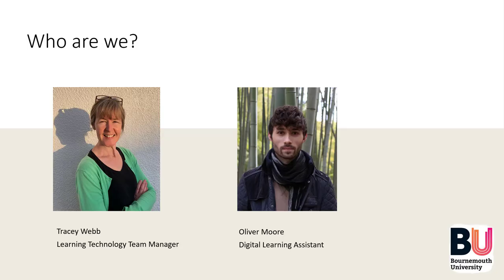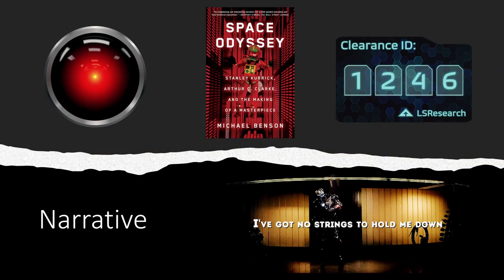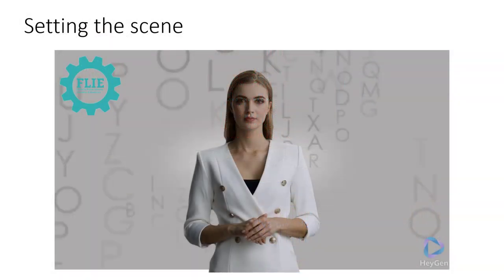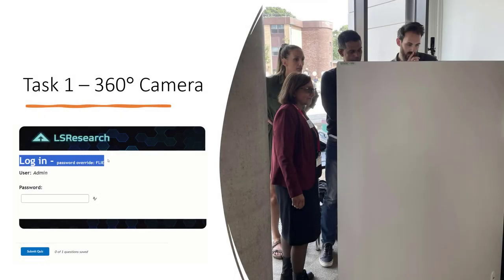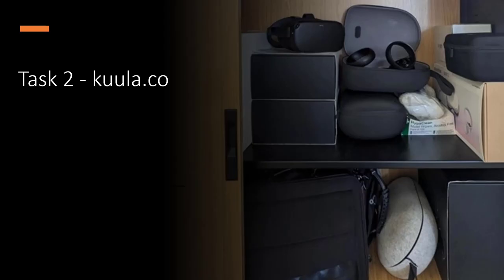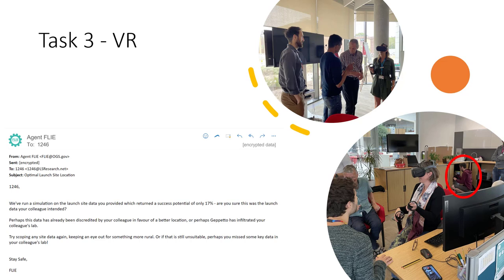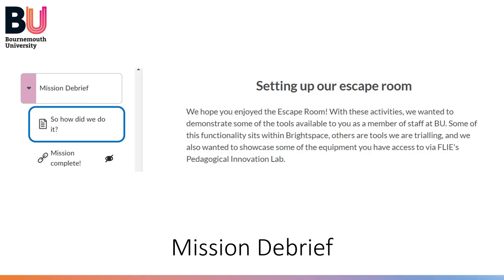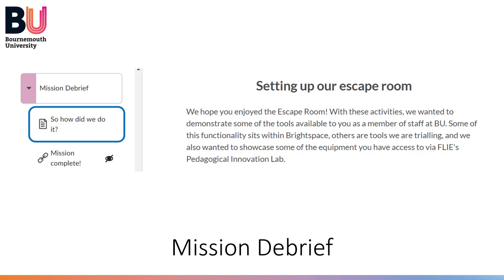Showcasing digital tools via an escape room experience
A recorded session contribution to the Escape Rooms in Education Showcase 2.0, held on 10 May 2024.
Presenters: Tracey Webb and Oliver Moore